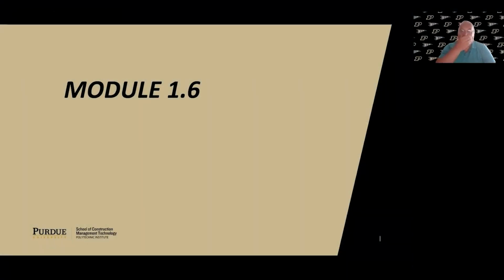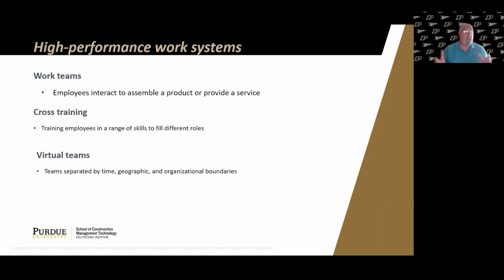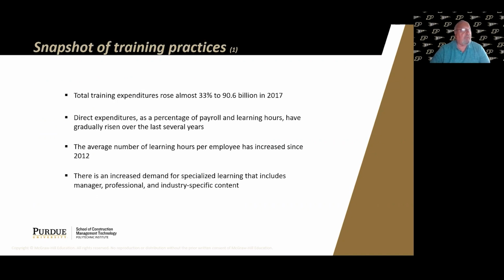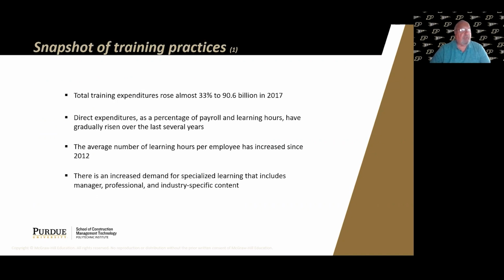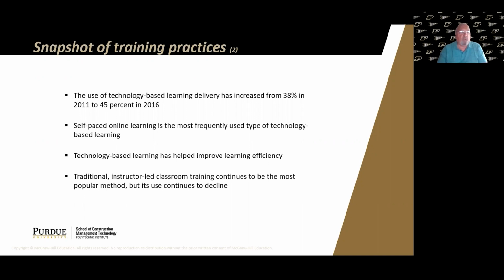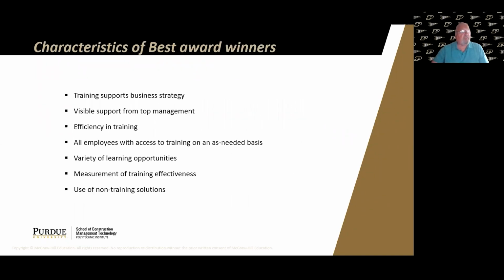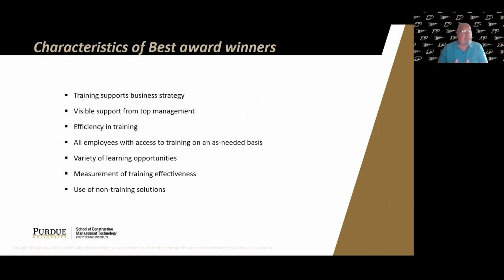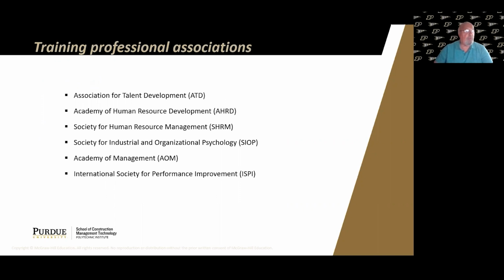Construction Management Training & Development | 1.06 Neoliberalism and Labor in Construction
Welcome to Module 1.6 of "Construction Management Training and Development" led by Steven Dunlop, the Managing Director of DCMME and GSCMI at Purdue University. This video delves deep into the synergies within organization teams - both in-person and virtually. Dr. Dunlop discusses the formal and informal training methods and how they've evolved with the rise of virtual teams due to the pandemic. He emphasizes the importance of concise and effective training methods, strong management support, and the increasing reliance on technology-based learning. The idea of conceiving training systems as projects that align with business aims is explored further. For continued professional development, the significance of professional societies and organizations focused on human resource development and talent management is underlined. Additional resources and images are also provided to enhance your learning experience.

Explore online courses from Purdue University Online at online.purdue.edu.